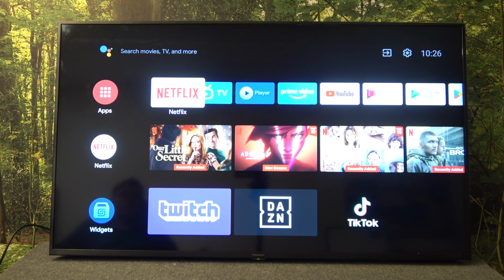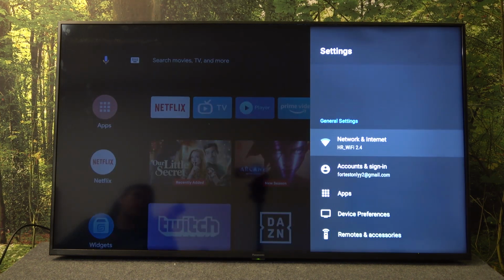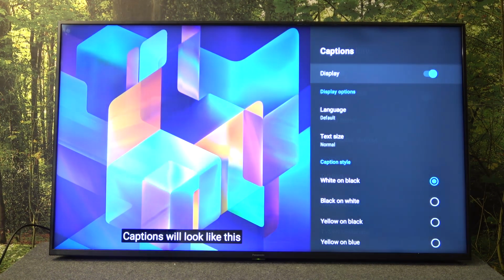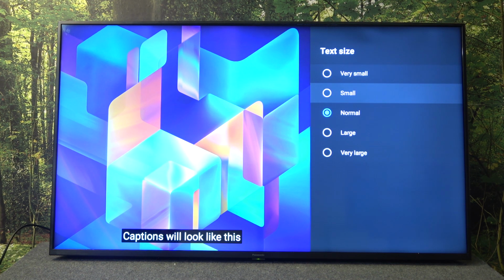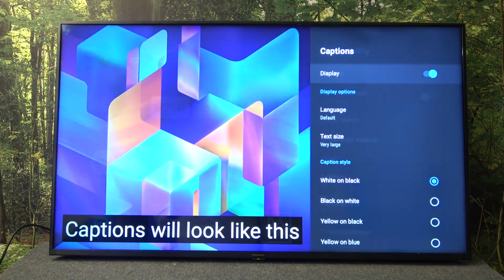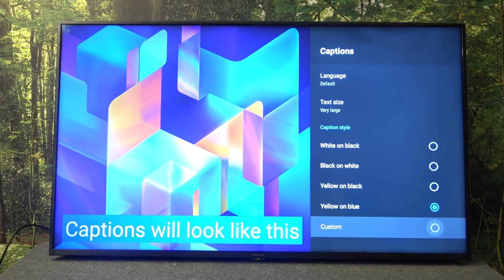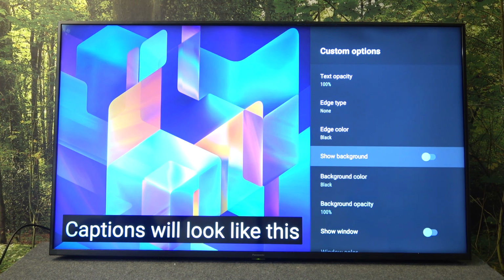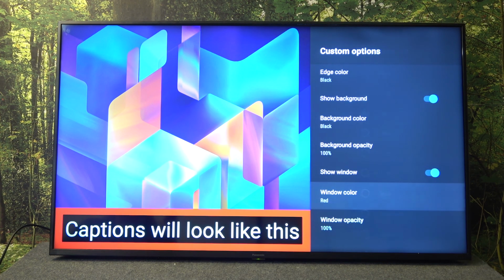How to Style Captions on PANASONIC TX-50LXW704 – Captions Settings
Pick on the guide and learn how to adjust font size, color and background settings to make captions more readable and tailored to your preferences on your PANASONIC TX-50LXW704 TV! Remember that whether you're watching (your favorite show or movie) - custom captions can make it easier to follow along. So follow and check our step-by-step guide and enhance your accessibility settings today.

How to style captions on PANASONIC TX-50LXW704? How to change font size for captions on PANASONIC TX-50LXW704? How to customize captions appearance on PANASONIC TX-50LXW704? How to adjust subtitle settings on Android TV?